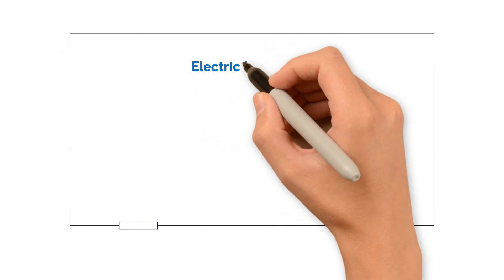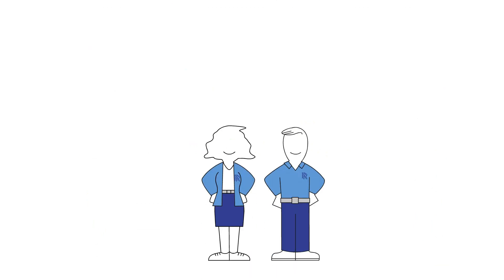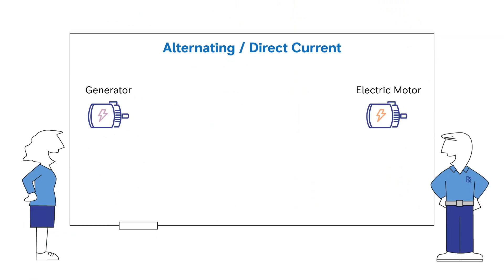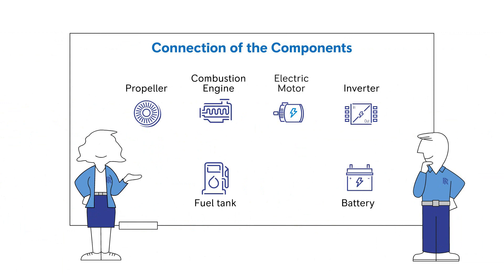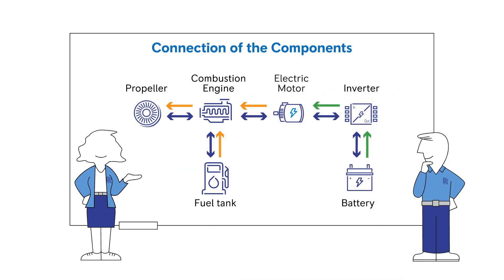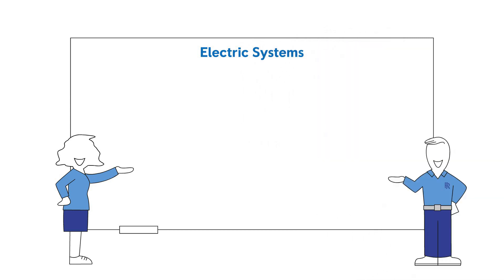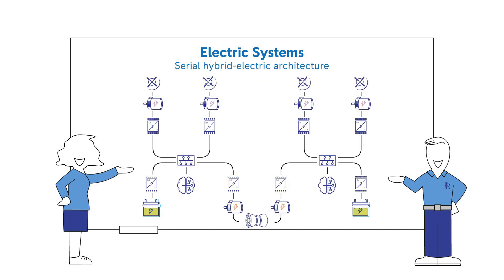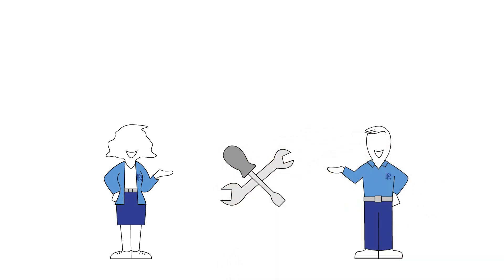Rolls-Royce | Fundamentals of electric propulsion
Electric power and propulsion systems enable more efficient, cleaner and quieter aviation. At Rolls-Royce, electric flight is an essential milestone on the road to a Net Zero future. This video will give you basic technical insights to understand the different components and subsystems powering electric aircraft.